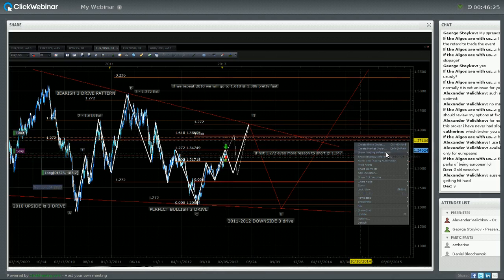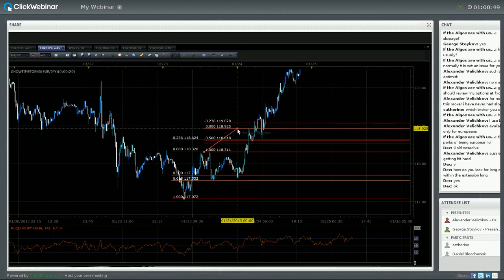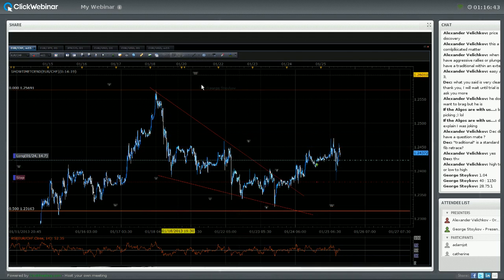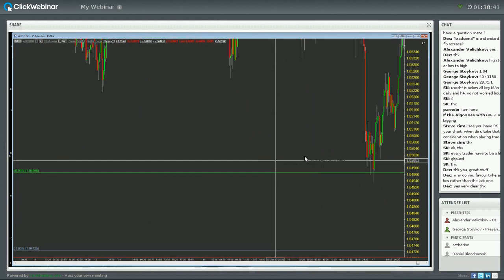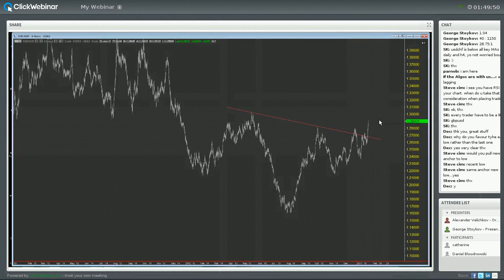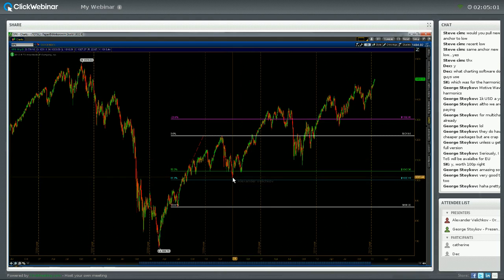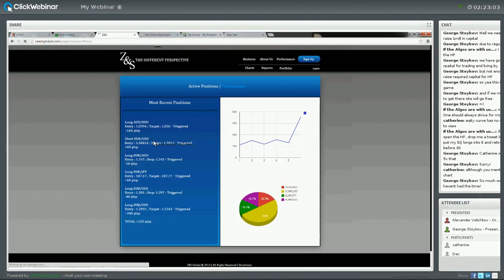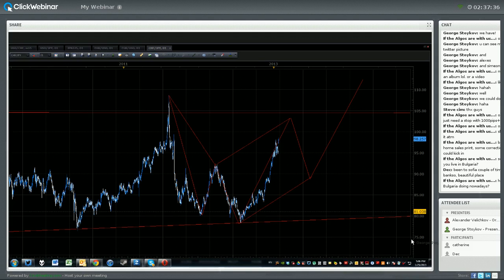25 01 2013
Presenters George Stoykov &  Alexander Velichkov